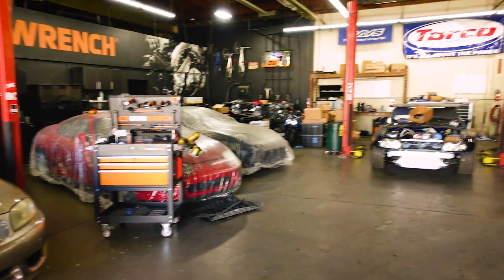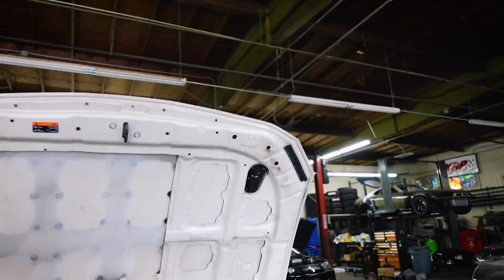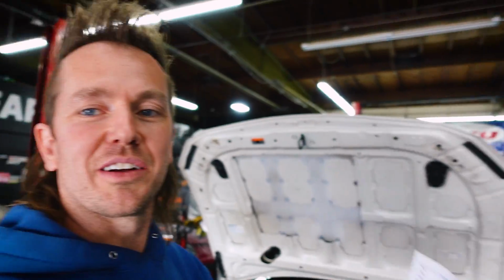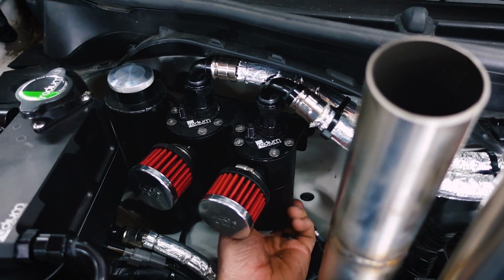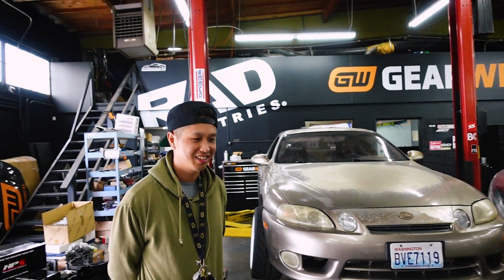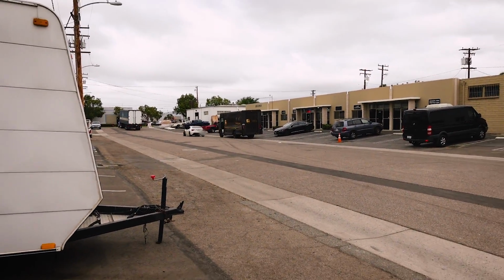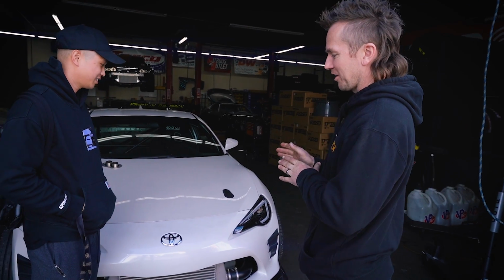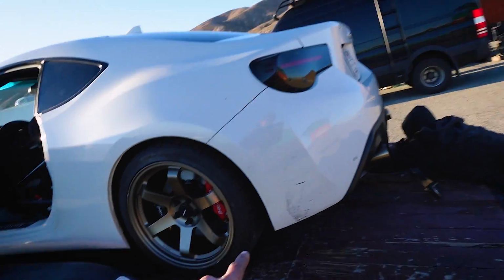First Shakedown of the 2JZ GT86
** PARTS LINKED BELOW**

We hope you guys enjoyed watching this GT86 completely transform from it's stock form all the way to a beast of a drift car! Watch this final episode to see it really open up at the track.

4:12 Fuel Injectors

4:18 ARP Head Studs 203-4301

4:38 [PN: 179393] BorgWarner Turbo EFR B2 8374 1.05 a/r VTF

5:18 Turbosmart

5:32 Radium Dual Catch Can

5:48 Radium Dual Expansion Tank

6:20 SAMSONAS Universal RWD H-Pattern Gearbox

6:25 [PN: T1R3-T01] ACT Triple Disc HD SI Race Kit (Engine Swap G-Force 26 Spline / Samsonas)

6:47 Wisefab

6:50 Wilwood